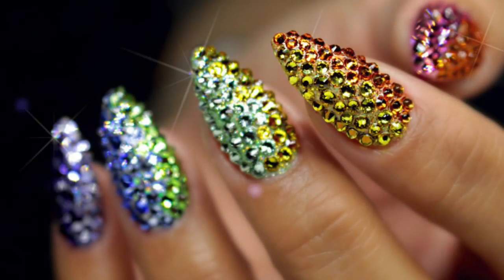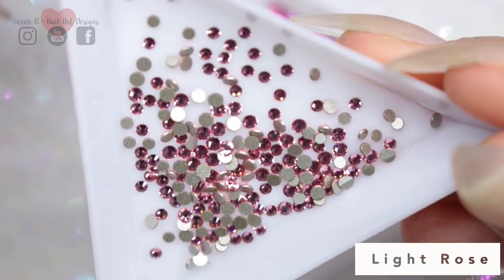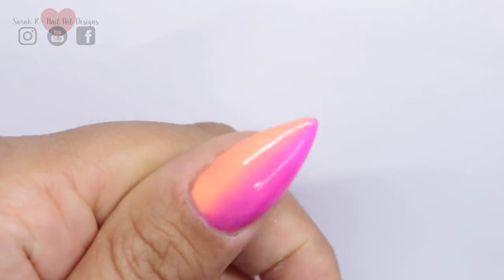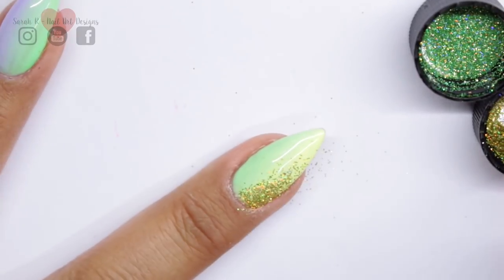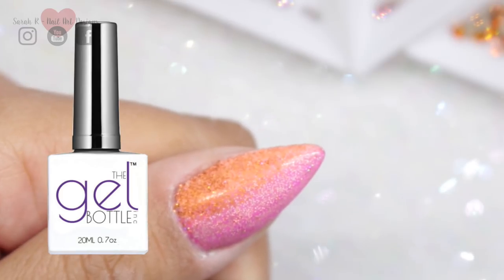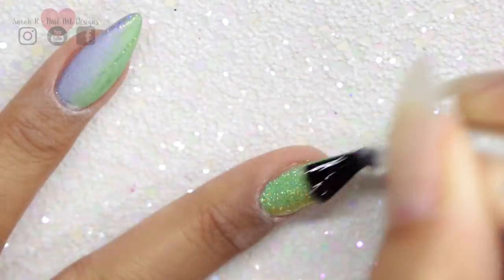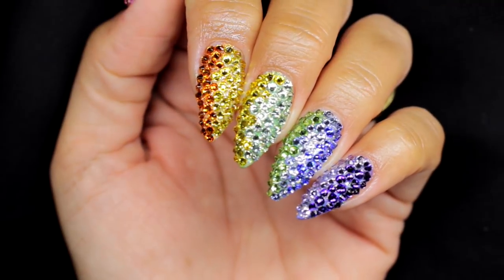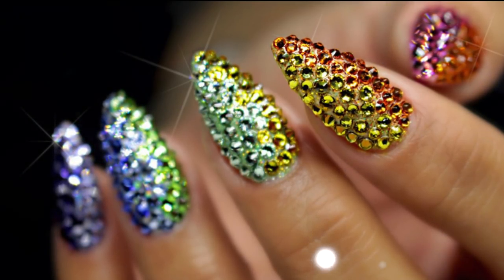🌈SWAROVSKI CRYSTAL RAINBOW GRADIENT! WATCH ME APPLY NEARLY 300 CRYSTALS! SARAH R💎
**OPEN ME**

**PRSAMPLE - This video features products provided for review all opinions and ideas are my own.

Song: Ikson - Deep Dive (VLOG MUSIC - No Copyright)